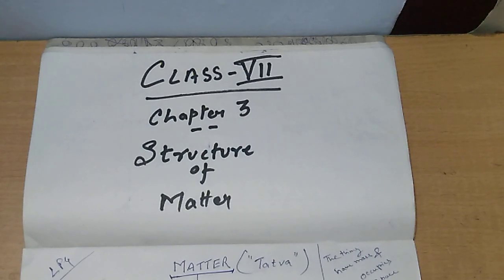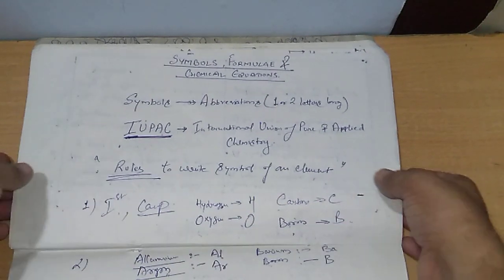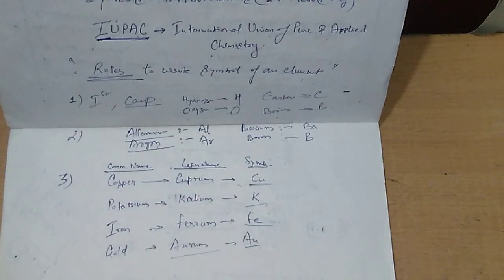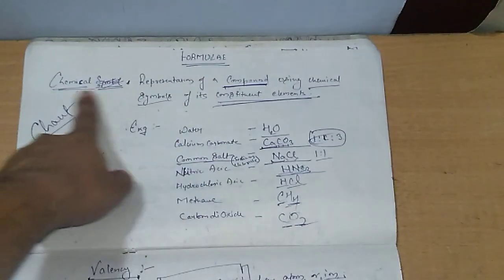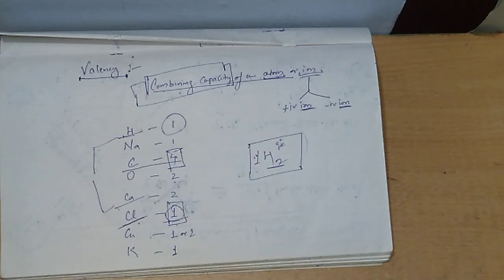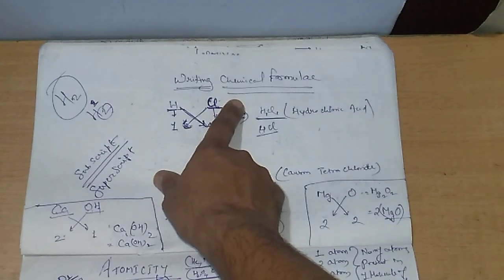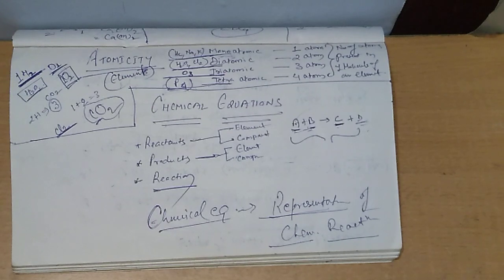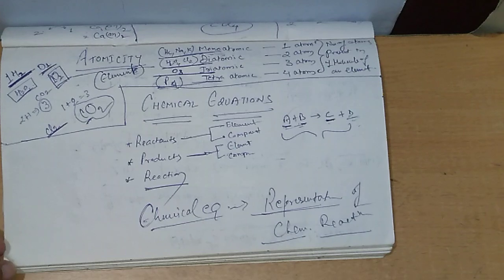Science Class VII Chapter 3 Revision